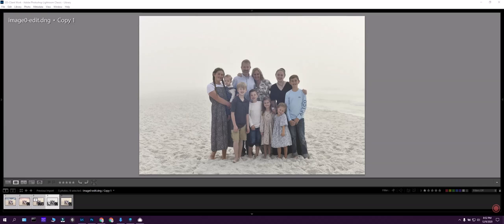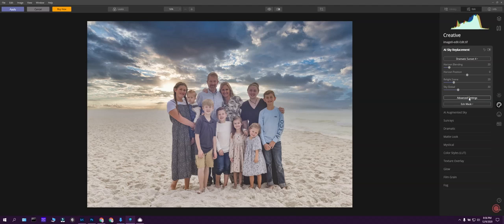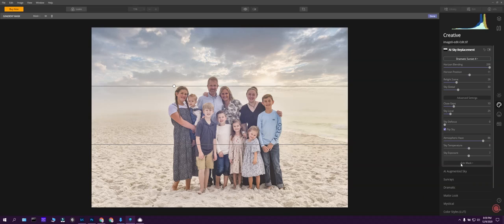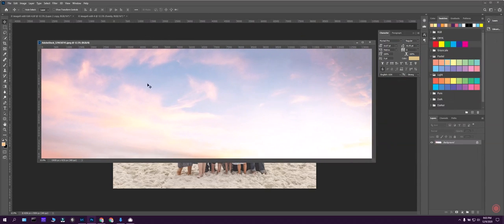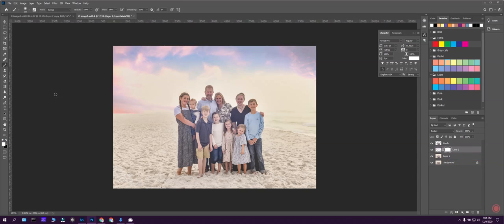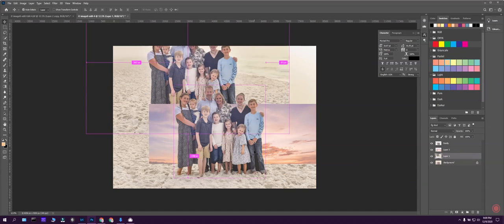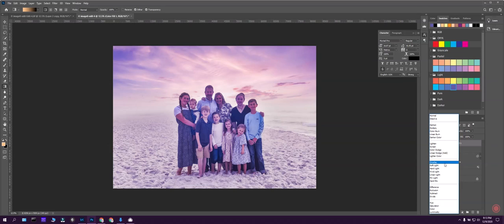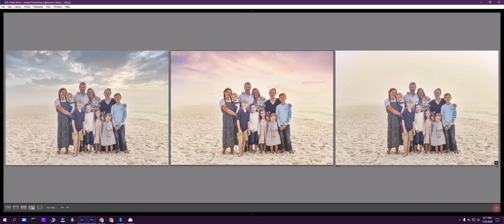How to do a sky replacement in Luminar vs Photoshop CC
Learn how to quickly replace a sky in Luminar 4.  Then I will also show you the process in Photoshop and compare.
Luminar AI launches on December 15th, 2020 and will be on sale, so check it out